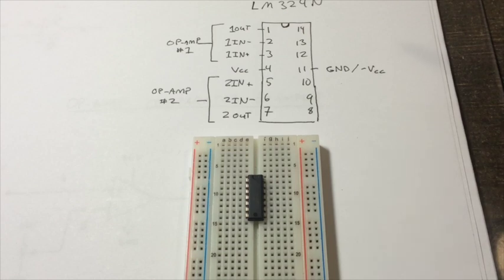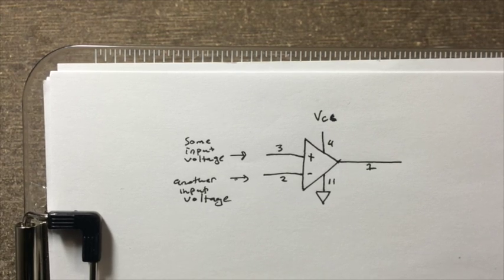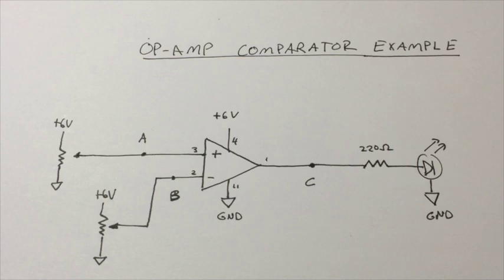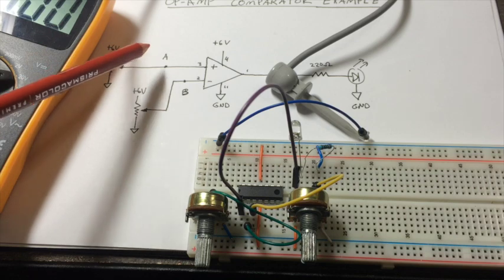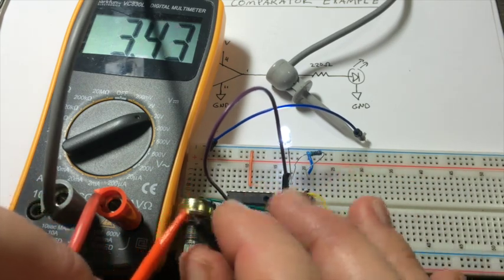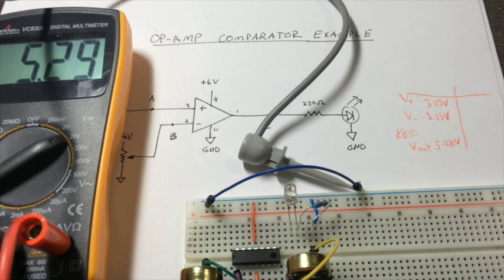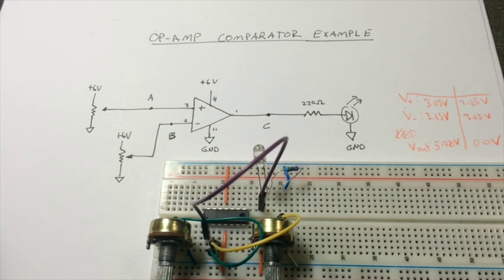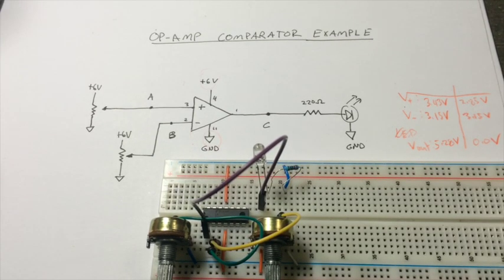Op-Amps, Part 1: OpAmp LM324N Comparator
This video is about OpAmpLM324N_Comparator